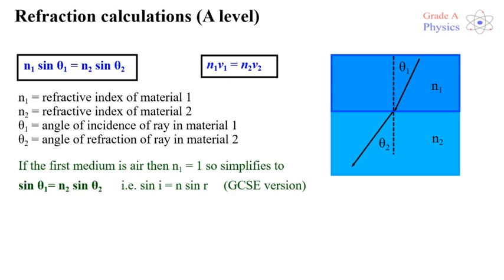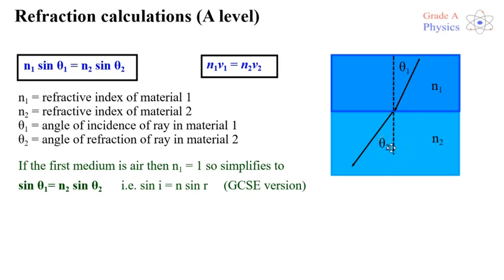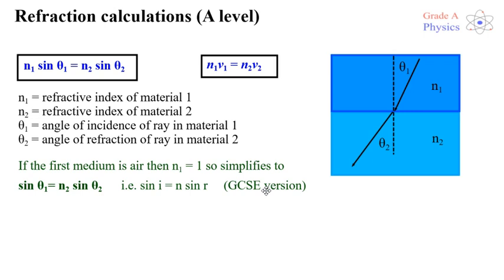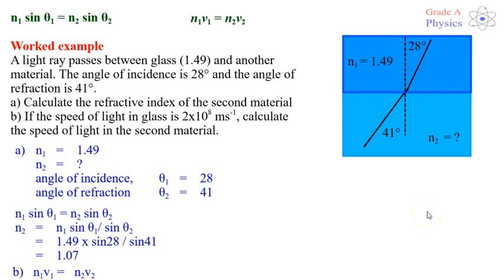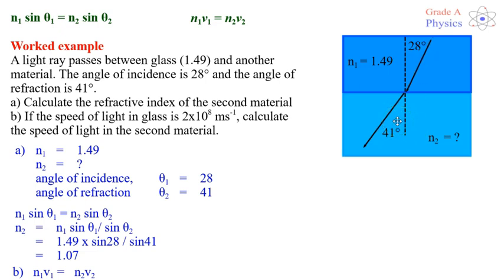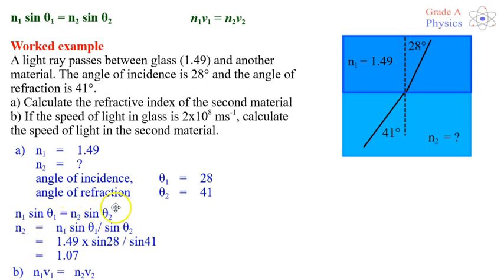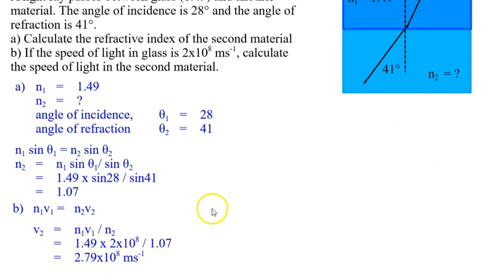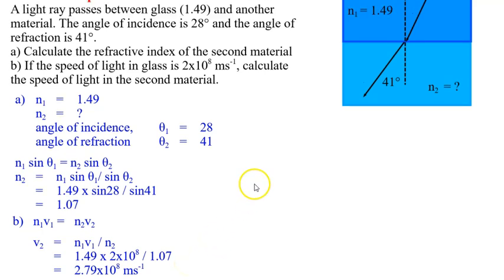Waves refraction lesson part 2